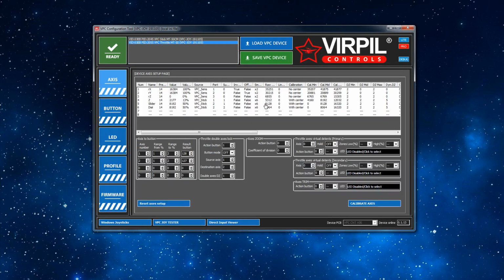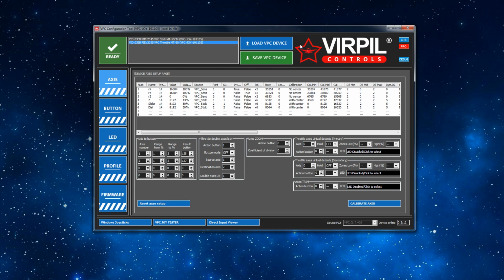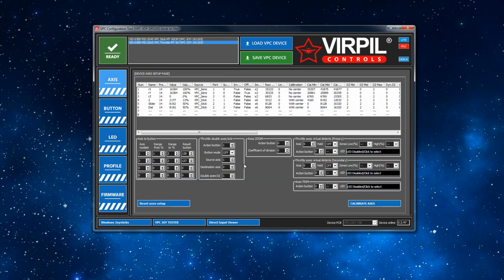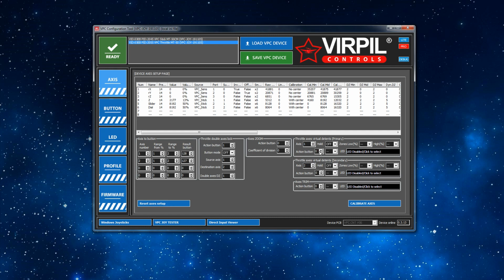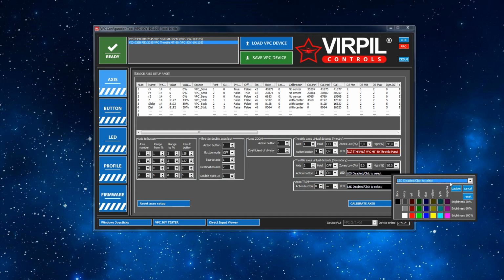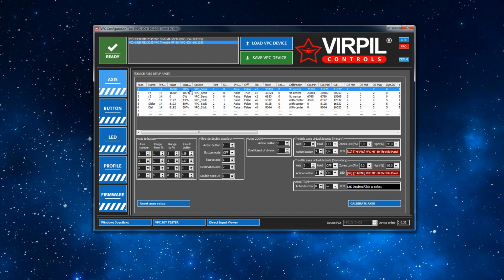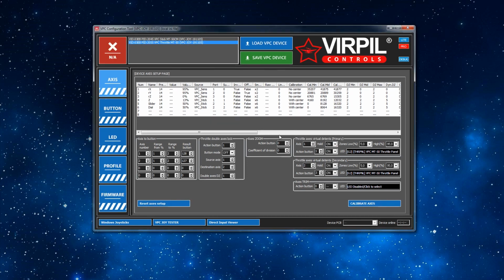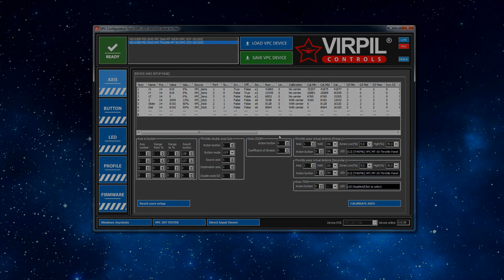Configure Virtual detents on Virpil throttle tutorial (updated see link below)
Physical detents are not on virpil throttles, but the firmware can allow you to create virtual ones controlled by a button